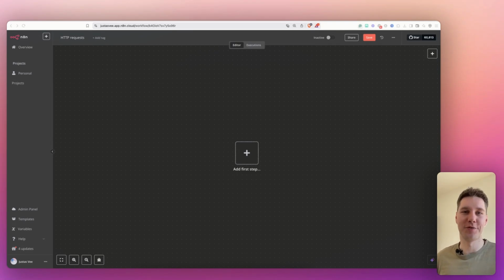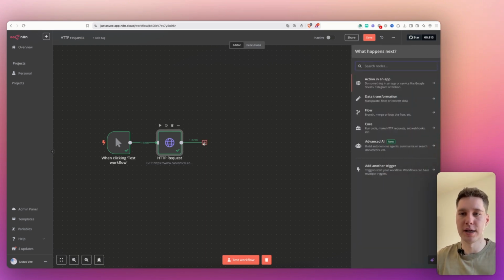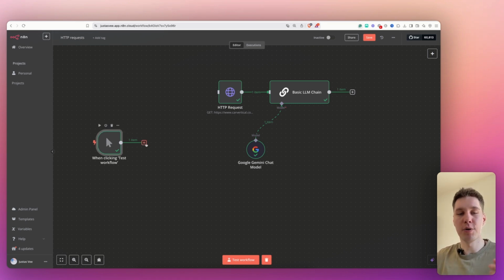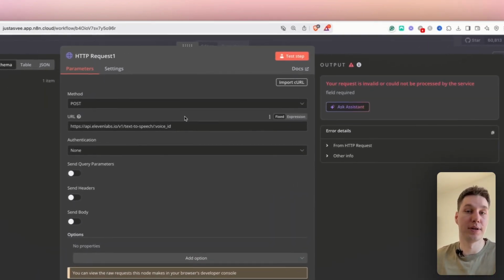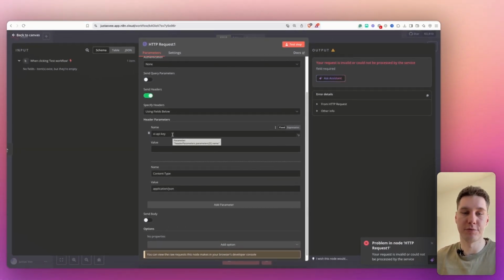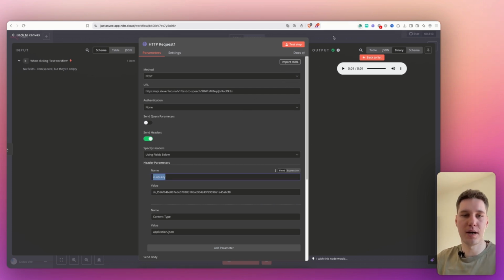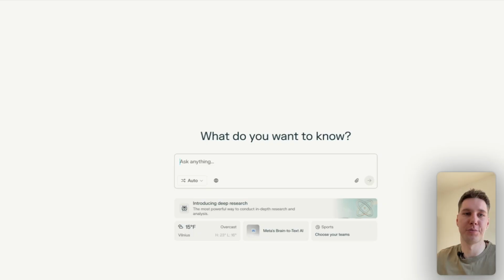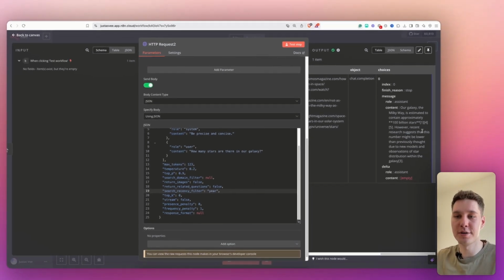n8n tutorial #3: Scrape any data and access any API with HTTP Request node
Want to connect n8n to any API? Or do you want to understand how to scrape data with n8n? In todays video, we will do exactly that. I will show you step-by-step how to utilize HTTP requests on n8n.

Timestamps:

00:00 Introduction
01:00 How to use HTTP request to scrape any data
02:30 How to analyse scrapped data from HTTP requests
04:55 How to configure HTTP requests for APIs (Elevenlabs example)
13:20 A trick to set up HTTP requests with few clicks